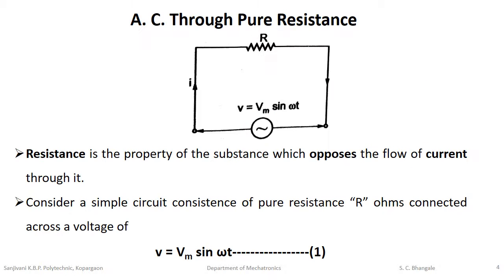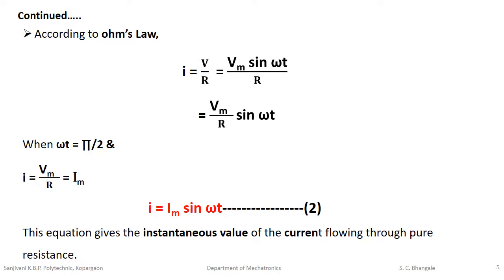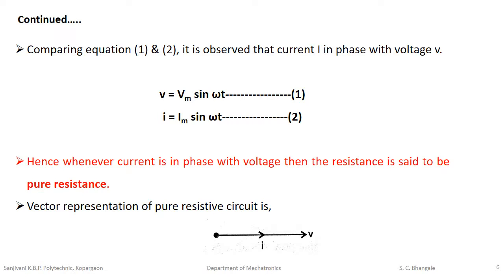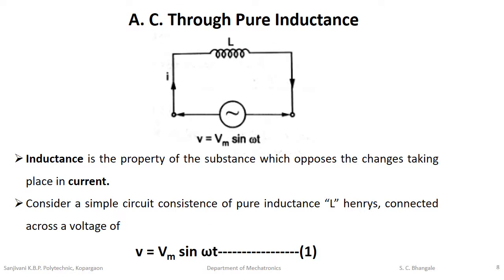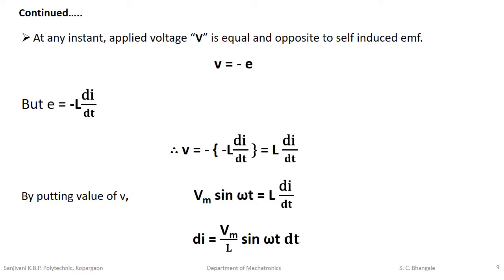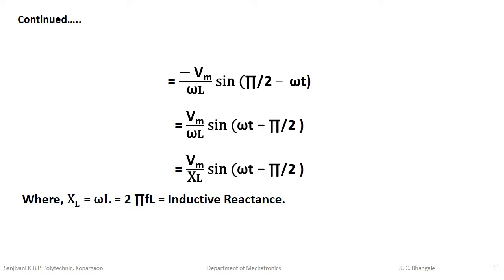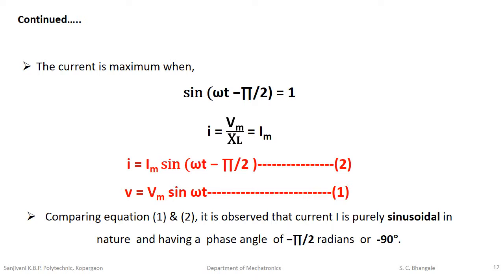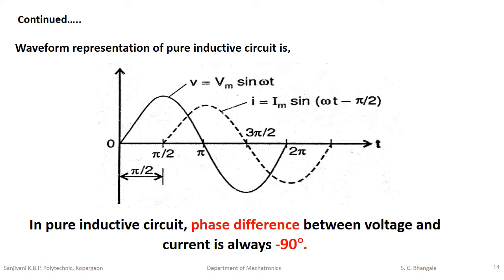1 5 Circuit diagram of pure resistance, pure inductance & pure capacitance in A C Circuits part1